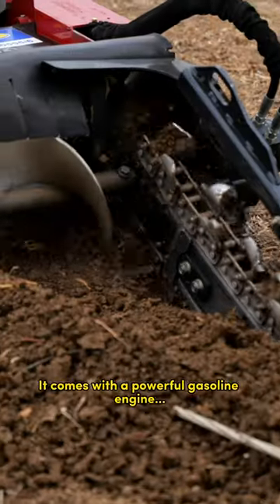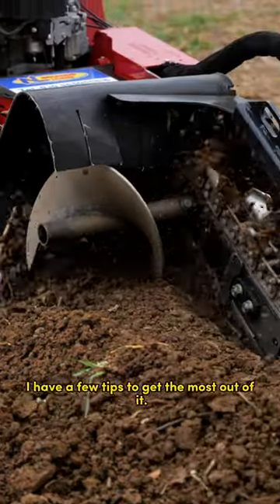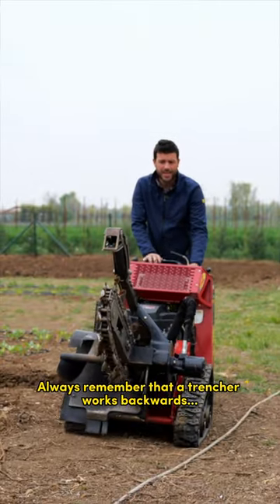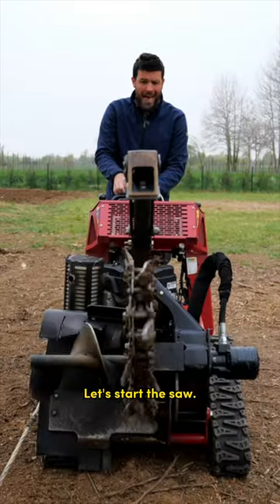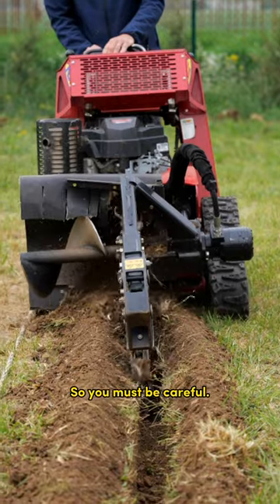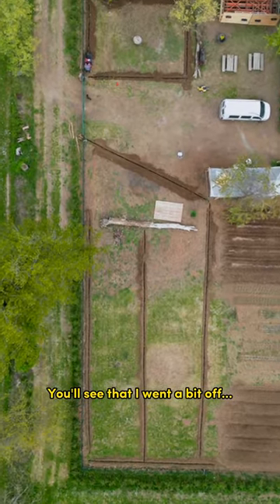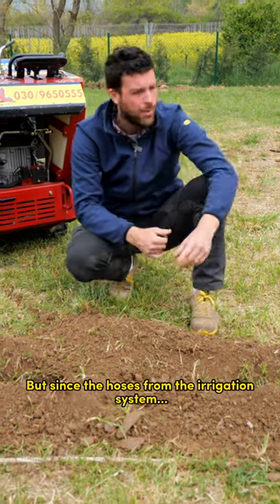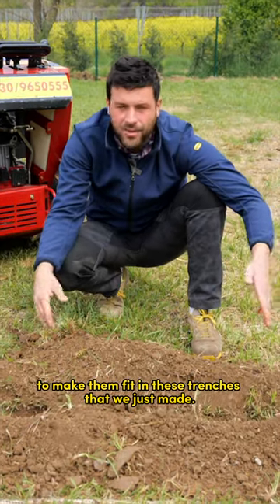HOW to use a TRENCHER!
Farmers!

Hi! I'm Matt from Italy!
I'm a well known Italian Farmer and YouTuber, and now I want to share my passion for farming and nature to the rest of the world! You'll see how to properly grow an Italian garden with Italian tomatoes and many different vegetables, an olive grove, a vineyard and much more, in the same way master Italian Farmers do it in the most beautiful country in the world!  On this channel you'll see new videos weekly, where I'll share with you my daily life at the farm. My values are tradition, family and the reliance on regenerative agricolture!

Ciao!